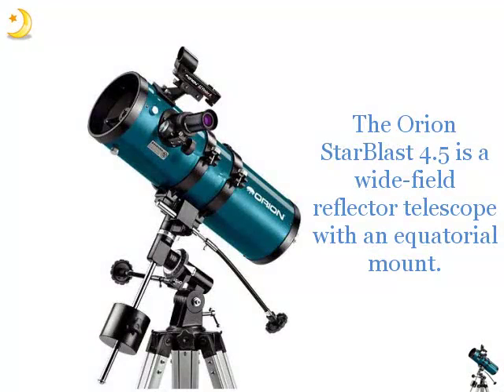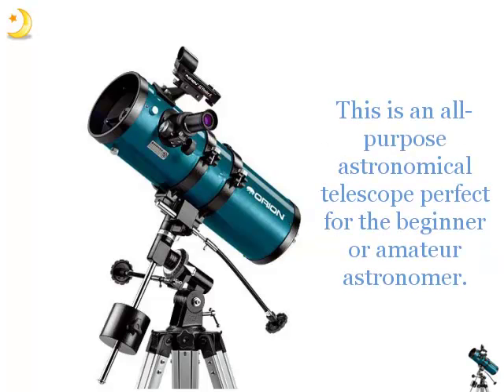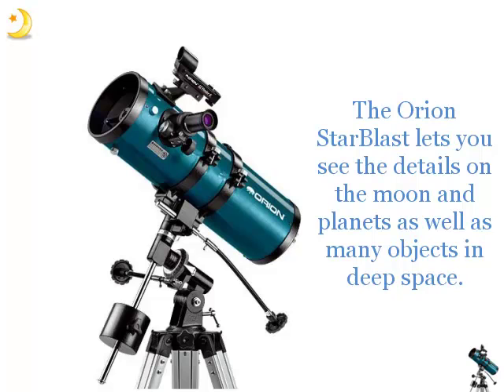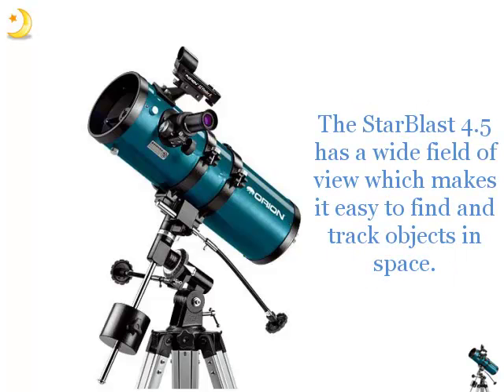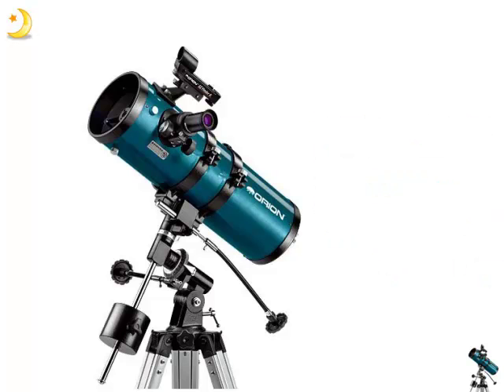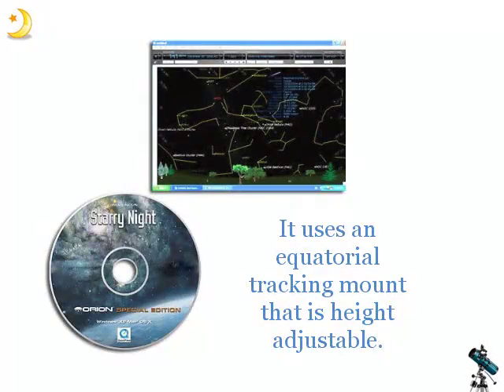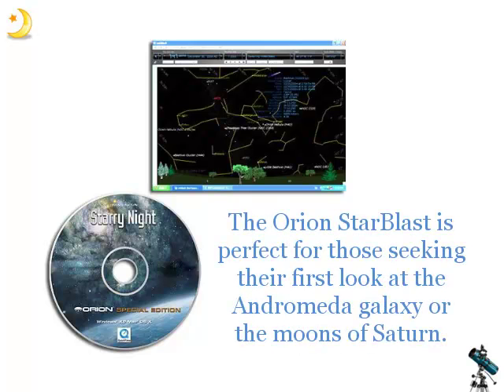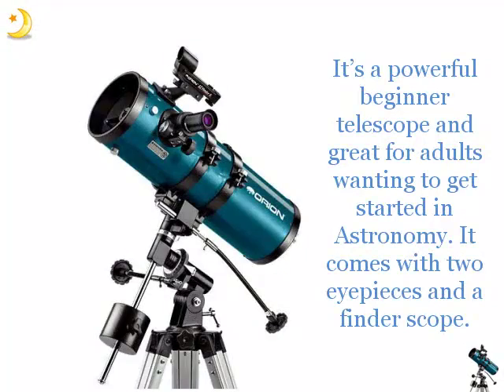Orion StarBlast 4 5EQ Telescope Reviews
Orion StarBlast 4 5EQ Reviews

Here is a fun and compact telescope that's sure to inspire the whole family's natural inclination to explore. The Orion StarBlast 4.5 Astro Reflector Telescope is no toy - it's a real reflecting telescope that is wonderfully simple to set up and use! A perfect telescope for beginning amateur astronomers, the StarBlast 4.5 Astro Reflector is manufactured with the kind of quality you'd expect only to find in much more expensive models. Everyone in the family will enjoy using the StarBlast 4.5 Astro Reflector telescope thanks to its uncomplicated, simple design and high level of performance. The StarBlast 4.5 will give beginning amateur astronomers hour after hour of fun under the stars and also nurture their interest in the night sky, thanks to its exceptional, high-quality optics. In fact, the optics of the StarBlast 4.5 Astro Reflector are so good that it's also a very popular choice for more experienced amateur astronomers looking for a compact and portable telescope to use as a grab-and-go alternative to larger, bulkier mounted models that require more setup time and maintenance. With its 4.5 inch aperture parabolic primary mirror, the StarBlast 4.5 Astro Reflector Telescope will wow the whole family with gorgeous wide-field views of the night sky. Fascinating craters and mountains on the Moon pop out in crisp detail through the pint-sized StarBlast 4.5 Astro Telescope, but the fun doesn't end there. You'll see more than just the Moon with this capable reflector. On clear evenings, the StarBlast 4.5 can provide pleasing views of giant Jupiter with its orbiting moons and Saturn with its stunning rings. Thanks to its precisely crafted, wide-field f/4 reflective optics and significant 4.5 inch (114mm) aperture, the StarBlast 4.5 Astro Telescope can reveal intriguing views of bright galaxies, distant cloudy nebulas, and sparkling star clusters for the whole family to enjoy.